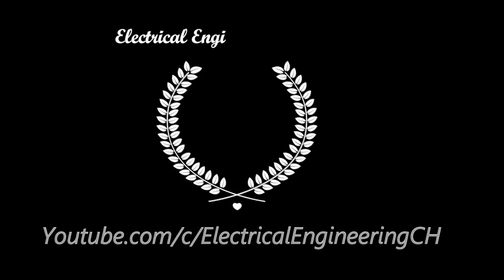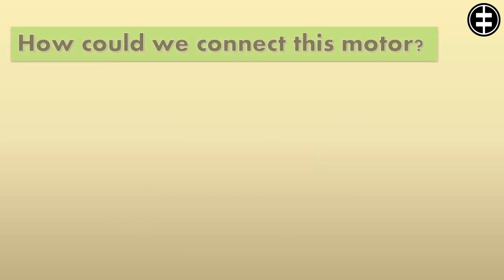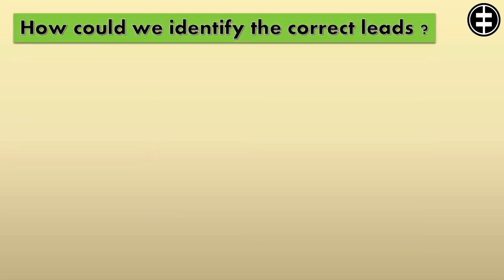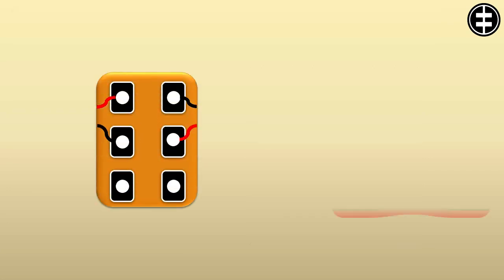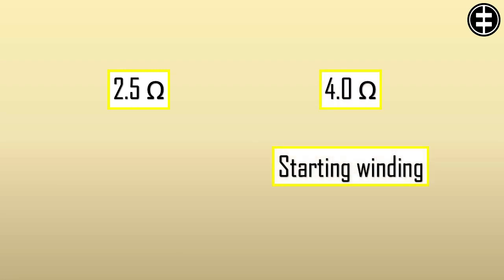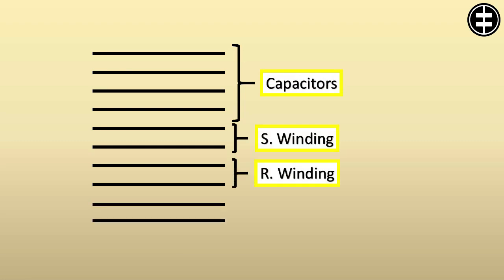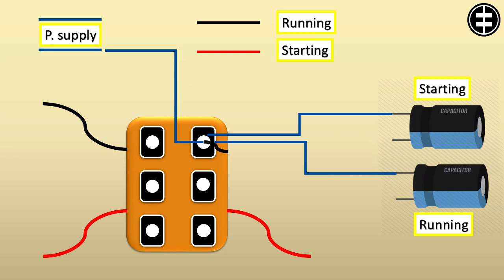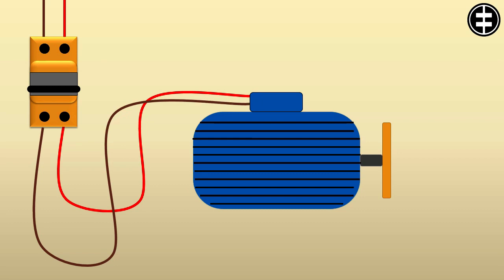How to connect a single phase motor and identify each winding lead ?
Single phase motor connection.?

- In our case, we opened the motor connection box.,
- And found 8 wires, No marks, And not connected.
- How could we connect this motor?.
- In this case,. We have 2 capacitors.
- So 4 wires from the 8 are the capacitors leads.
- The remaining 4 wires,.
- 2 are the starting winding leads,. And the remaining 2 are the running winding leads.
- How could we identify the correct leads ?.
- We need a multi meter,.
- First check, the capacitors micro farad values,.
- Normally it's printed on the capacitor,.
- In our case we have 2 capacitors,. one is 300 micro farad,.
- And the second one is 40 Micro farad,.
- Normally the higher micro farad capacitor,. Is the starting capacitor,.
- Now with using the multi meter on Ohm meter position,.
- Check any two leads,. if the measurement was open loop,.
- That means,. these 2 wires not related to the same winding,.
- Recheck,. till identifying each winding 2 leads,.
- And check each winding Ohm value,.
- In our case,.
- One winding is 2.5 Ohms,.
 - And the second one is 4 Ohms,.
- The higher Ohm value winding,. is the starting winding.
- And the other one is the running winding,.
- Now we identified all the 8 leads,.
- And we have additional 2 leads,. Are the power supply 2 wires,.
- So the total now are 10 wires,.
- Now we can apply the connection, As this diagram.
- In one point connect,. One supply lead,. one running winding lead,. And one lead from each capacitor.
- The starting capacitor second lead to be connected to the centrifuge  switch,.
- In one point connect the running capacitor second lead,.
- The centrifuge switch second lead,.
- And one lead from the starting winding,.
- The second starting lead and the second running lead, to be connected to the second supply lead,.
- Now our motor ready to start,.
- Switch on the supply,.
- Now the motor running,.
- And if you liked this video,.